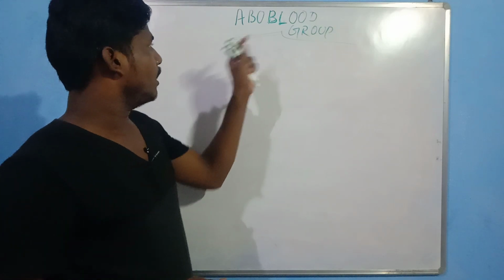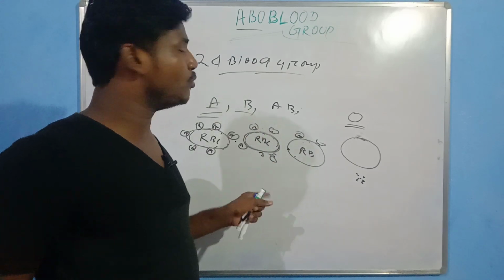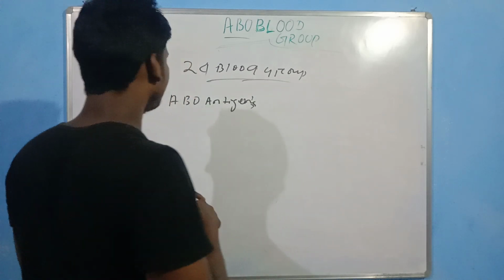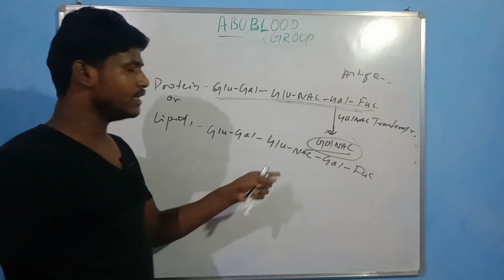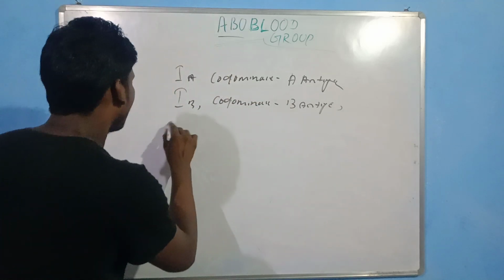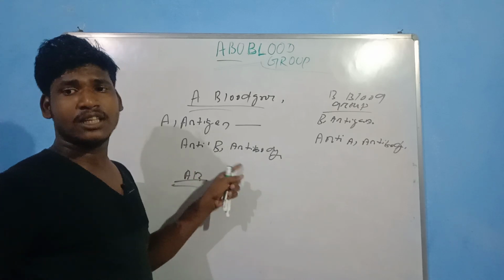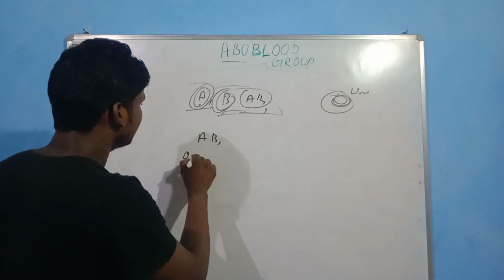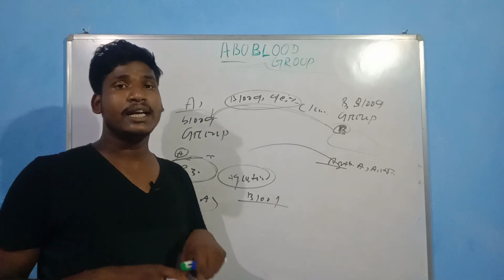ABO blood group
Blood group in presence of antigen on the plasma membrane of rbc